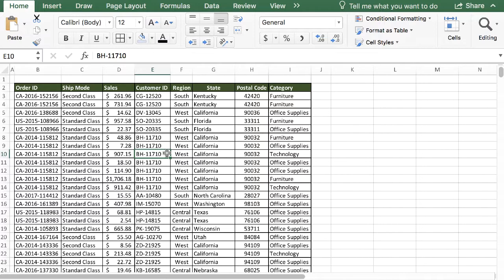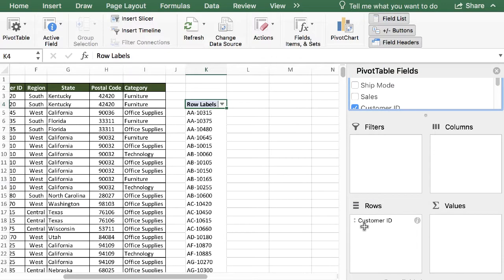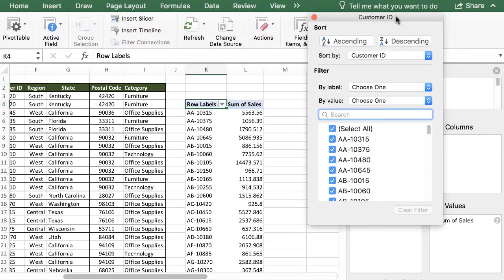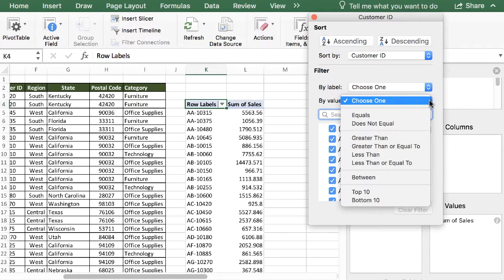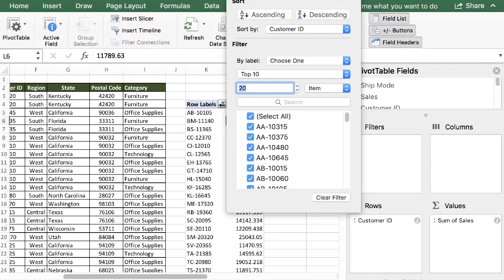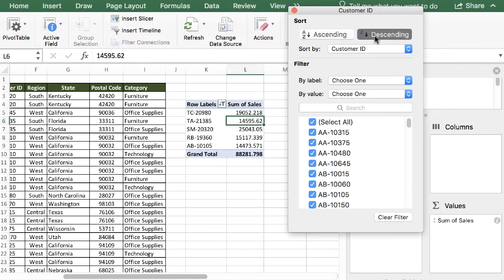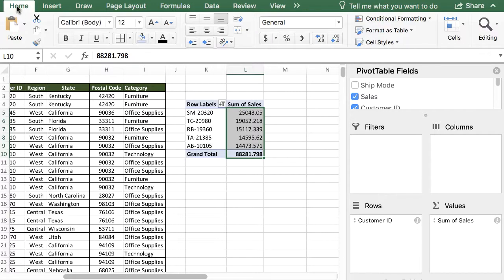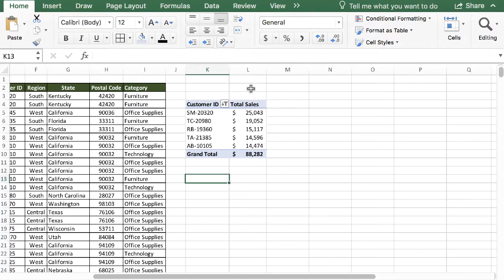Top 10 & Sort